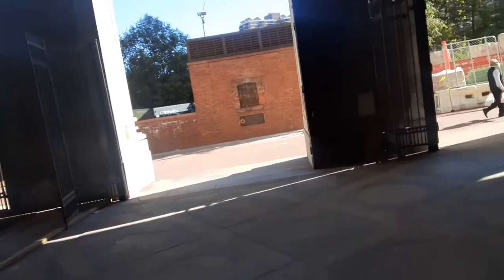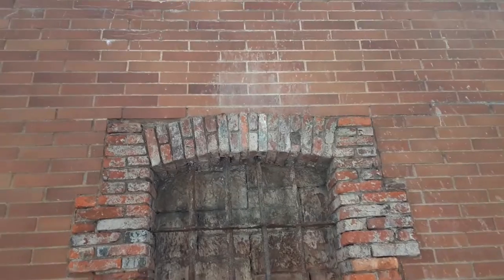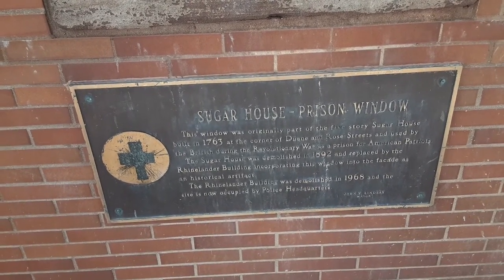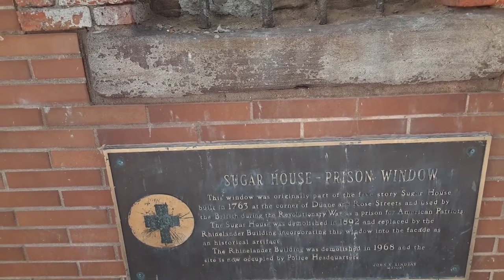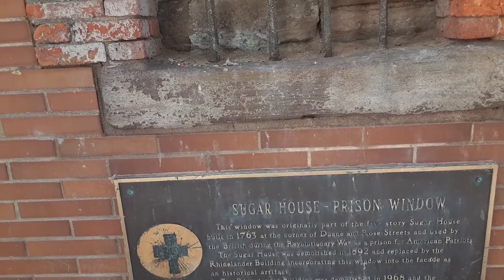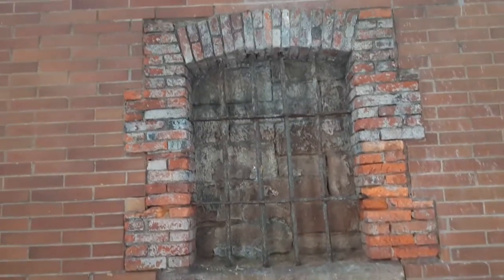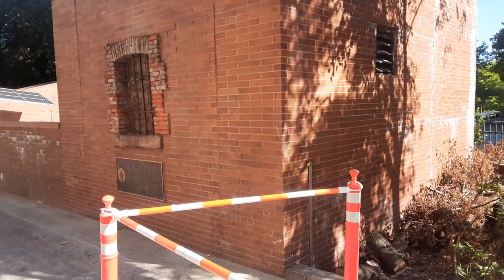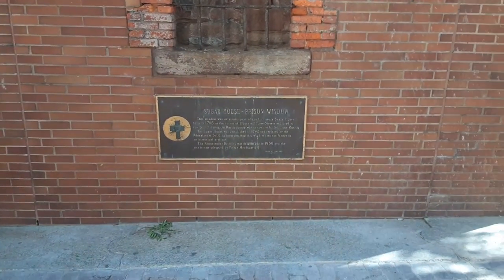Sugar House - Prison Window